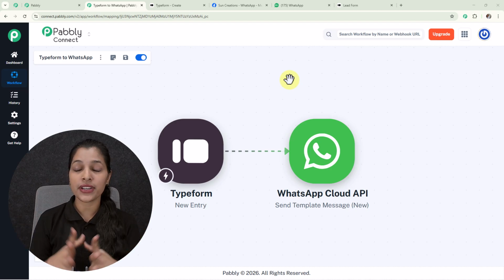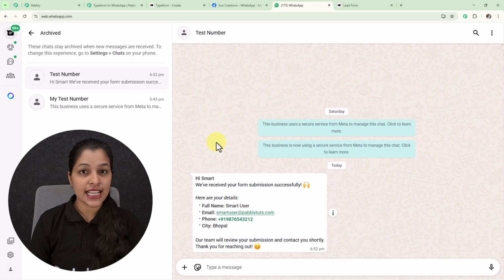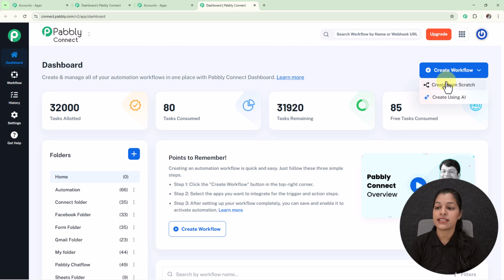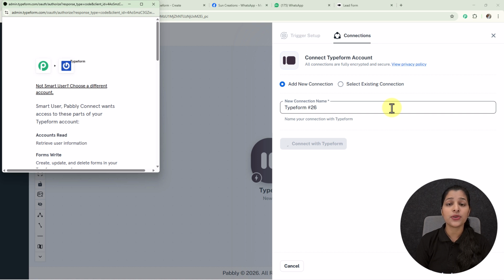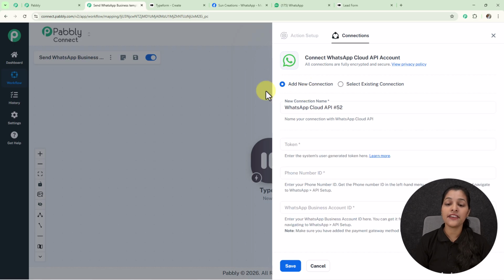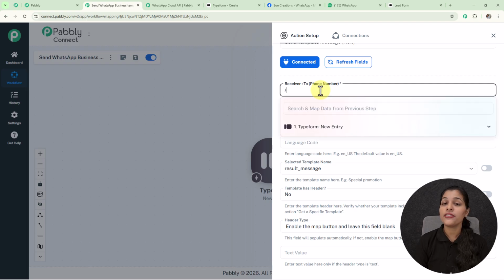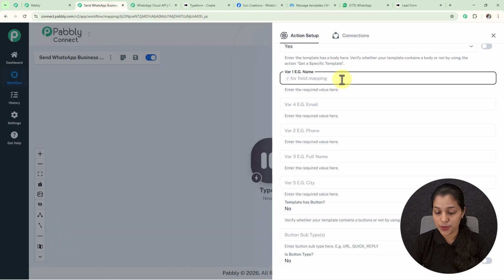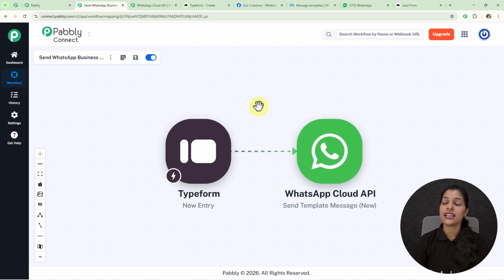Send WhatsApp Business Template Message for New Typeform Entries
In this video, you'll learn how to automatically send WhatsApp Business template messages for new entries in Typeform. We’ll walk you through the process of integrating Typeform with WhatsApp Business to streamline your communication. Pabbly Connect simplifies this task by connecting both platforms, allowing you to set up triggers and send messages effortlessly whenever a new Typeform entry is submitted. This automation not only saves you time but also enhances your customer engagement by ensuring timely responses.

Use Case:-

When a prospect submits a Typeform, an automated WhatsApp template message is sent instantly. This provides instant acknowledgment, shares relevant info, and enhances engagement, helping businesses like coaching institutes, clinics, or service providers connect with leads quickly.

Benefits of Pabbly Connect:

1. Automation: Save time, money, and resources by automating tasks.

2. Integration: Connect various web services to create efficient workflows.

3. Security: Enjoy industry-standard security for your data.

4. Scalability: Easily add new applications and services to your workflow.

5. Cost-effective: Choose from plans suitable for different business sizes, with no charges for internal tasks.